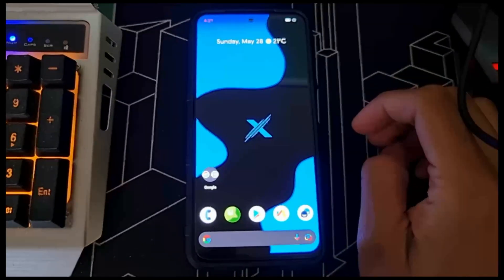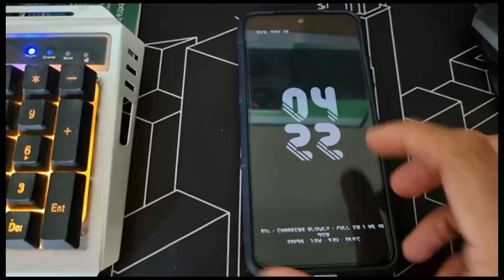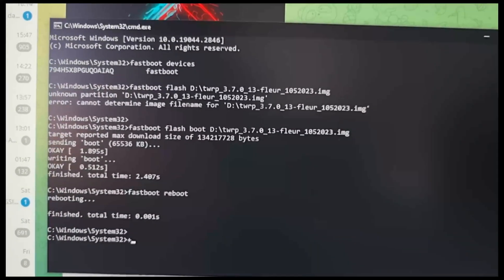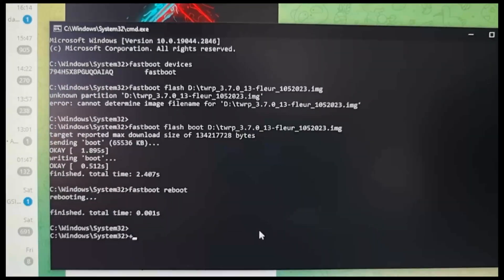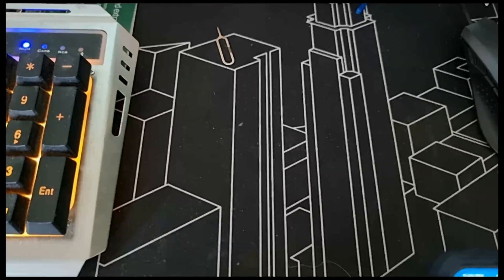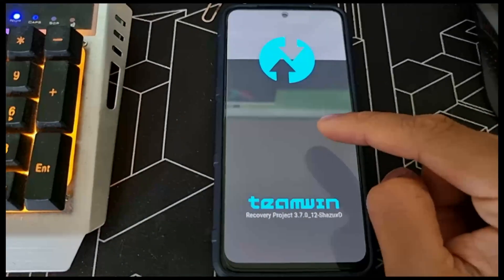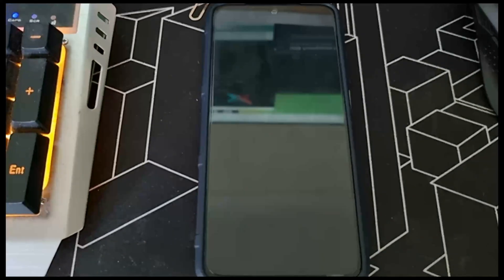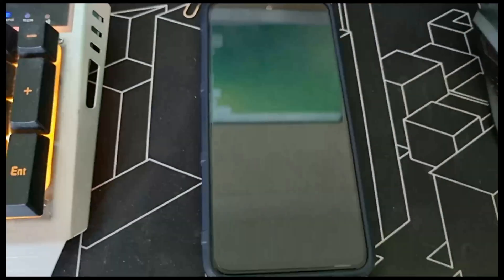Xtended XT v6.0 Android 13 | Poco M4 Pro 4G and Redmi Note 11S 4G